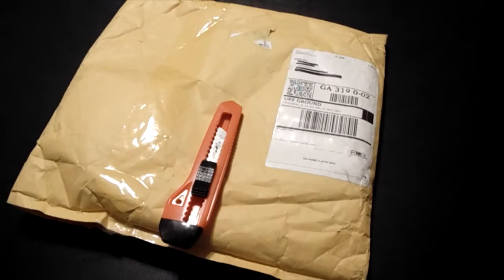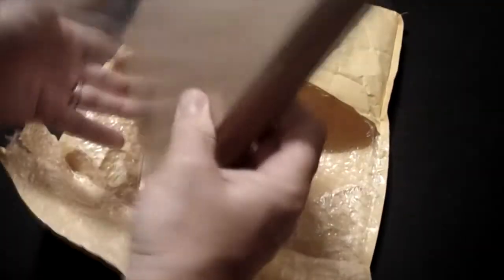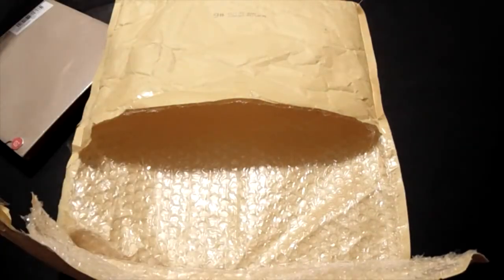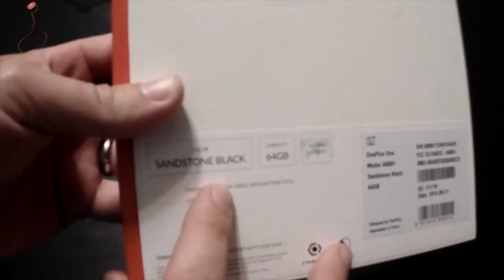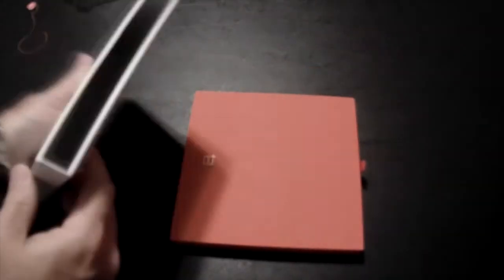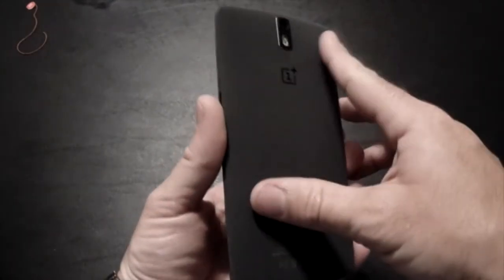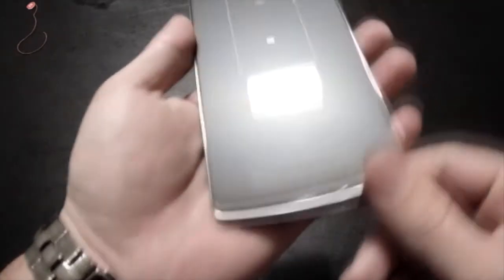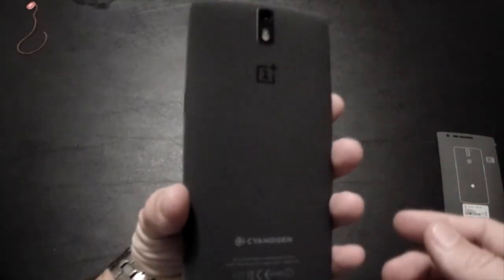OnePlus One Unboxing & Quick Hardware Tour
I was one of 2,500 lucky winners to win an invitation to buy the OnePlus One from their Storm of Invites contest. Although I swore I'd never spend money to feed my Android habit, I couldn't help myself because its price didn't break the bank. I hope you enjoy my unboxing of the OnePlus One. A full review will be coming in a few weeks after I give it the good ole push and tug.